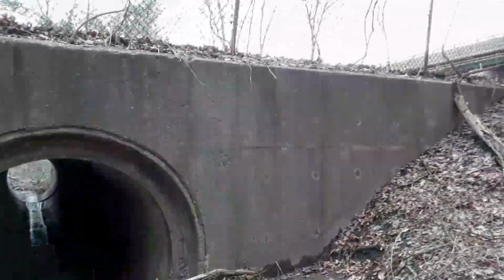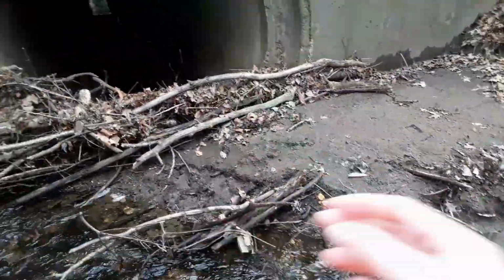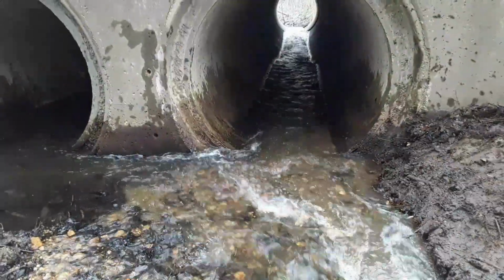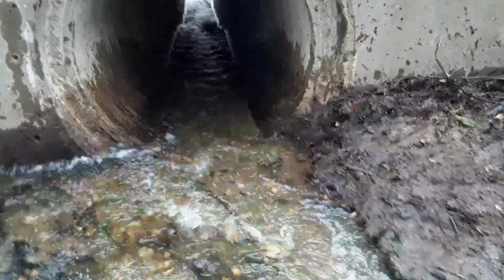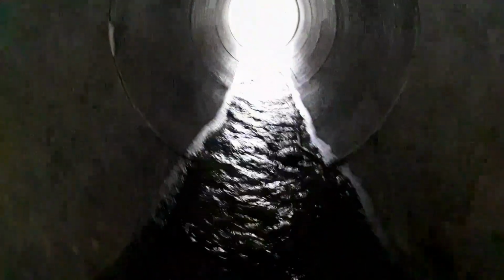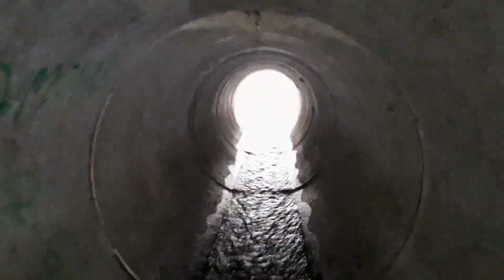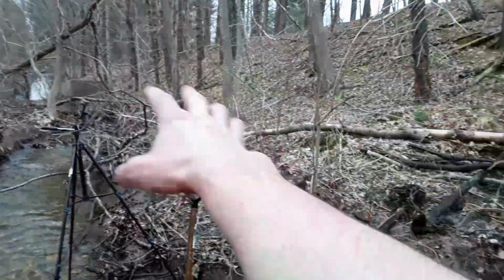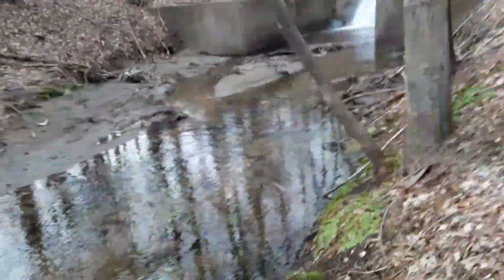Unclogging a Huge Culvert Pipe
Today I was passing by and noticed from the far end of the covert that water was only coming out one end so I went to check it out and the right side was clogged. I returned later with rubber boots a shovel and gloves. It took me about 45 minutes to take apart the clog. The clog is kind of like a puzzle, some sticks have to come out before others. Small stuff such as leaves and mud I allowed to float away rather than fighting the current. When I say in the video that "this is actually meant to handle water, there's concrete under here". There may not be concrete the entire way. I'm just saying I hit concrete so I'm assuming.